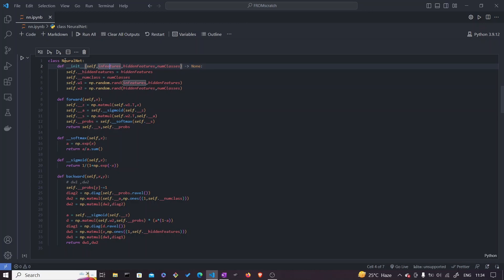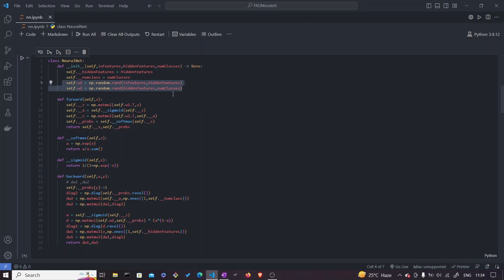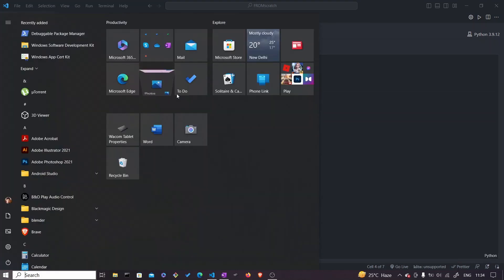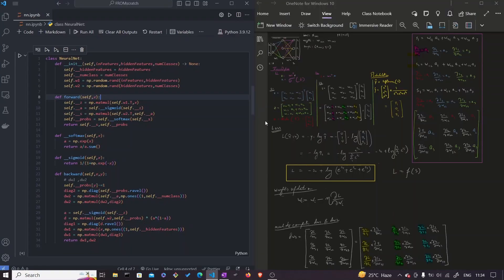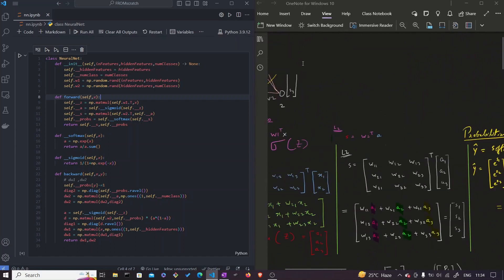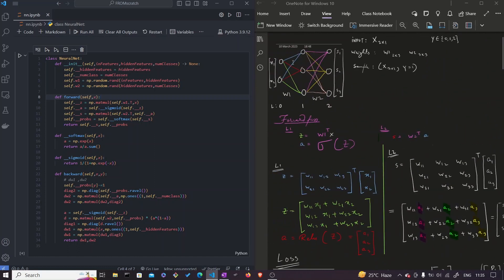Build a 3 layer neural network from scratch using NumPy.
Hey folks, in this video, we will learn how to build a neural network from scratch using the Python library NumPy. Neural networks are essential for solving complex problems such as image recognition, natural language processing, and speech recognition.

We will start by understanding the basics of neural networks, including their structure and how they work. Then we will move on to the implementation, where we will build a neural network step by step using NumPy.

Throughout the video, we will cover the following topics:

Creating the architecture of the neural network
Implementing forward propagation
Implementing backpropagation
Updating the weights and biases
Training the neural network
By the end of the video, you will have a solid understanding of how neural networks work and how to build one from scratch using NumPy.

So, if you're ready to learn how to build a neural network from scratch using NumPy, then let's get started!

Chapters:
0:00 Demonstration of the Neural Net training animation
0:23 Neural Network architecture
0:48 The weight matrices
1:24 Forward Pass
2:36 Calculate the probabilities
2:53 Cost Function
3:43 The dw2 gradient matrix
4:23 dw2 gradient matrix decomposition
4:30 Calculating the 2nd decomposed matrix
5:42 Calculating the 1st decomposed matrix
6:38 The dw2 gradient matrix in terms of activation vector and probability vector
6:50 The backpropagation
8:12 The formula for computing dw1 gradient matrix
8:26 Implementation (code)
9:13 the NeuralNetwork class
16:24 The result (animation)